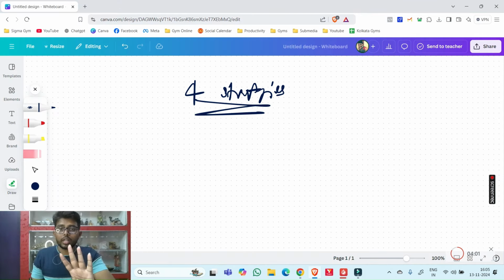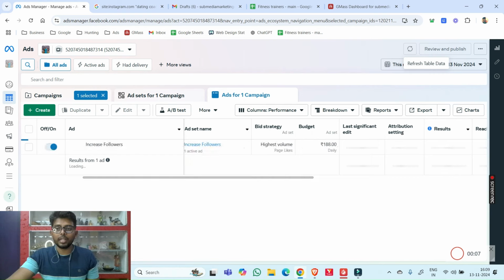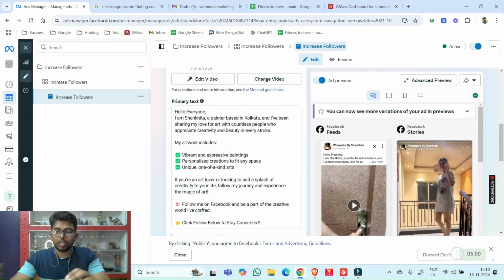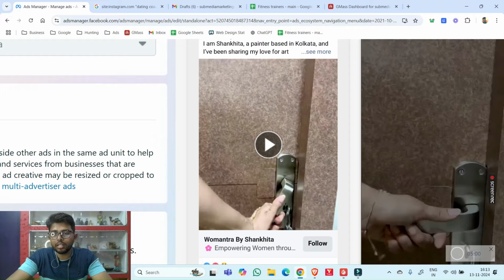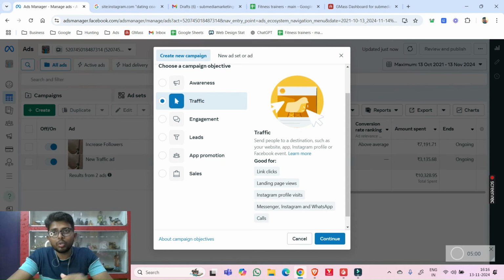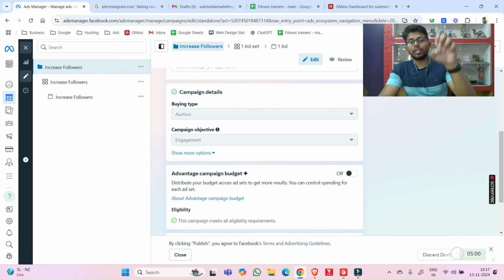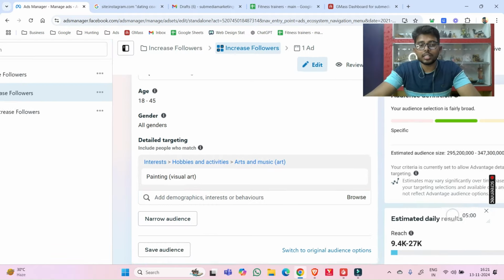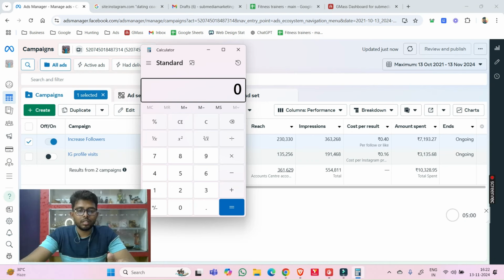GET 1000s of FB FOLLOWERS with CHEAP FB ADS!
Want to grow your Facebook following fast and on a budget? In this video, we'll show you how to use cheap Facebook ads to get thousands of followers! Learn the secrets to creating effective ad campaigns that drive real results without breaking the bank. From targeting the right audience to crafting compelling ad copy, we'll cover it all. So if you're tired of struggling to grow your Facebook page, watch until the end to discover how to explode your following with cheap Facebook ads!